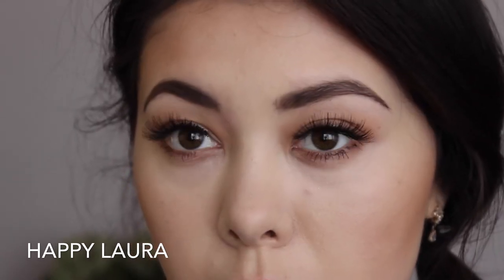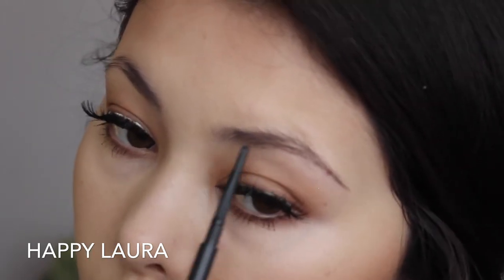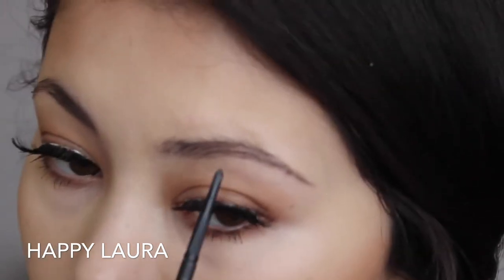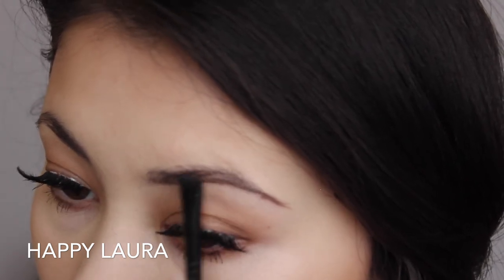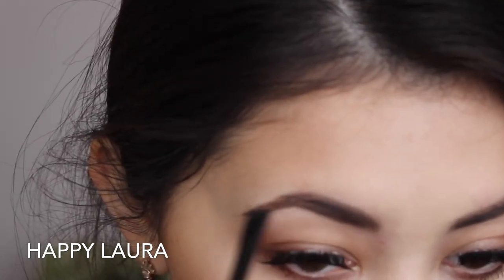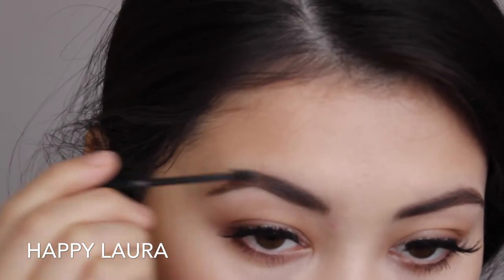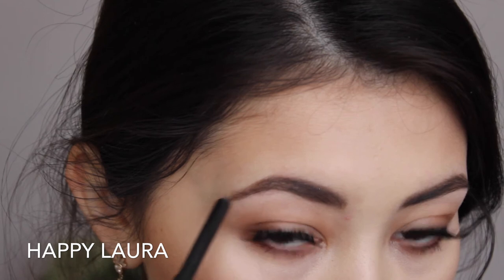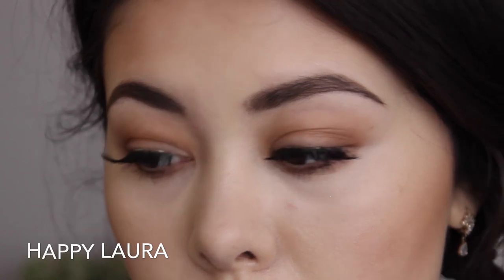Eye Brow Routine ♡ Statement Brows ♡ Happy Laura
Want that bold statement brow? That's been my go to brow look as of lately -- I just think it shapes the face so much and I love the way it looks! See how I achieve this statement brow :D

Other Tags: pale nc15 mac fair skin priceline Australia euroasian Sydney myer drugstore highstreet highend luxury Asian eyes department store mecca 2014 current new everyday make up routine beginners simple fast easy glam red cherry lashes cosmetics beauty make up affordable miss happy laura target kmart big w haul pretty routine dayily faves janurary feburary march april may june sedona lace mac loreal benefit maybelline the balm tutorial first impression haul nsw bblogger style glam fashion bourjois illamasqua face of australia australis